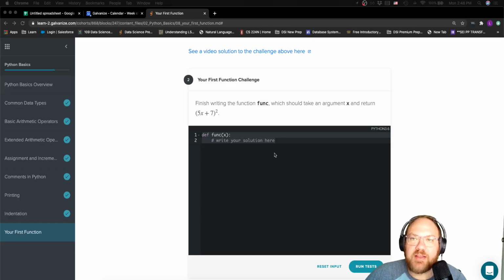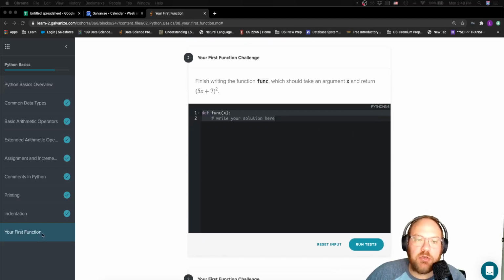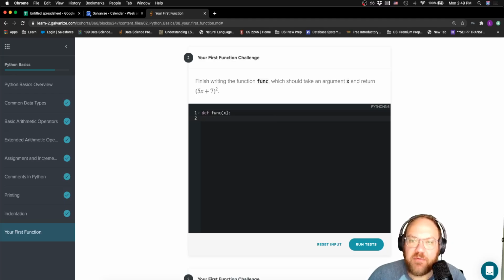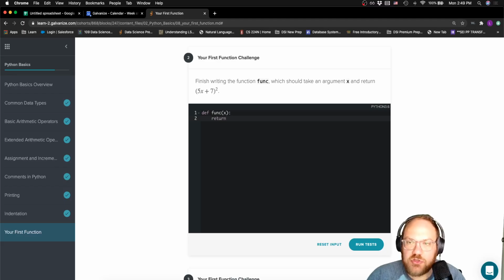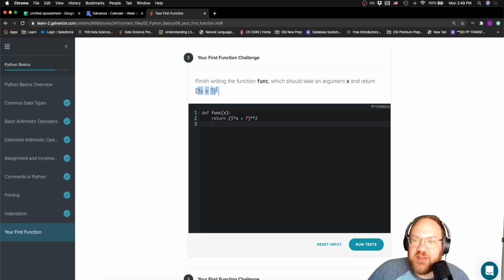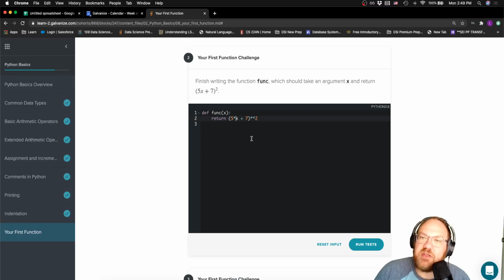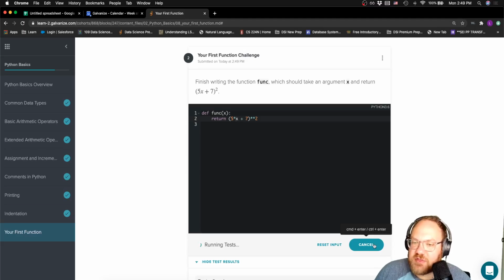Python Basics - Your First Function - Challenge #2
Lance Barto shows a solution to the second challenge on this